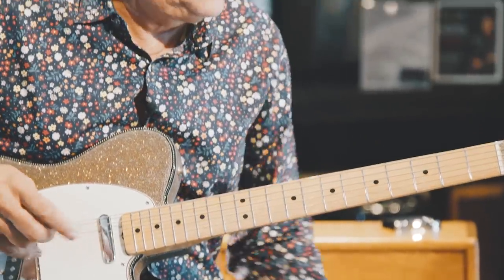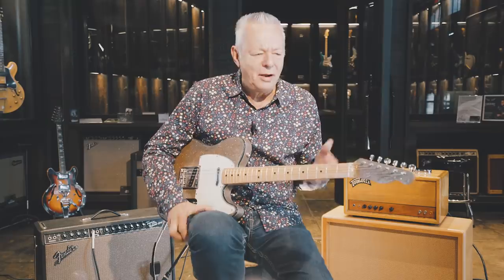VS: Tommy Emmanuel Plays Don Rich's Telecaster 2019 (S2:E30)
In this episode, the legendary certified guitar player, Tommy Emmanuel plays Don Rich’s 1964 Fender Telecaster in Broken Mirror Silver Sparkle, talks learning Tom Brumley Licks and the influence of the Buckaroos, and shares a beautiful rendition of his song “Song for A Rainy Morning”. Part 2 of this interview is coming next week!

This episode also features guitar that are on display at Songbirds Guitar Museum in Chattanooga, TN. Special thanks to John Dooley for the great video work.

WE HAVE SOME BIG SESSIONS COMING SOON:  Tommy Emmanuel (Part 2), Jerry Douglas, Eric Tessmer, Christone “Kingfish” Ingram, John Paul White, Reignwolf, and more Moon River Sessions. Follow us for more!